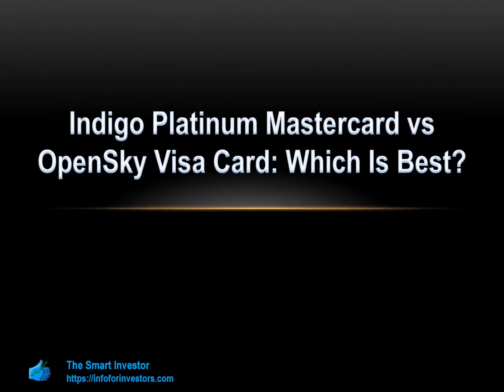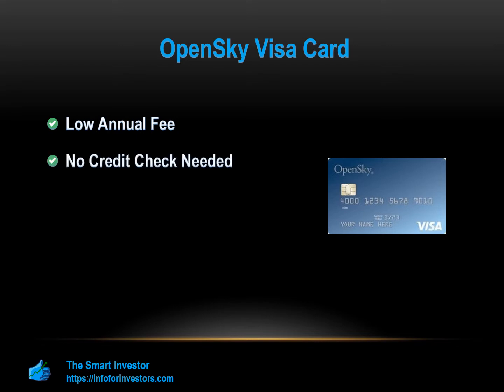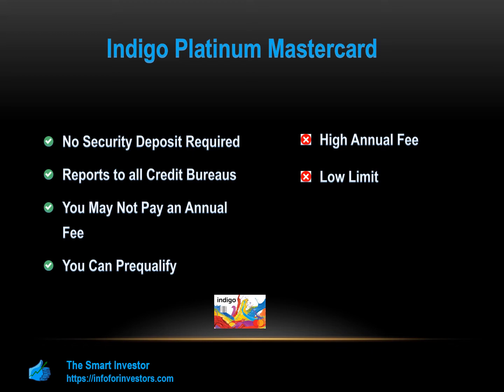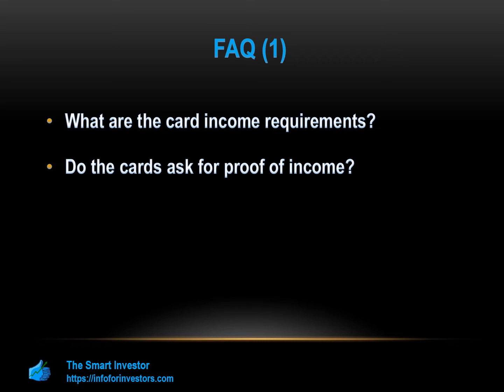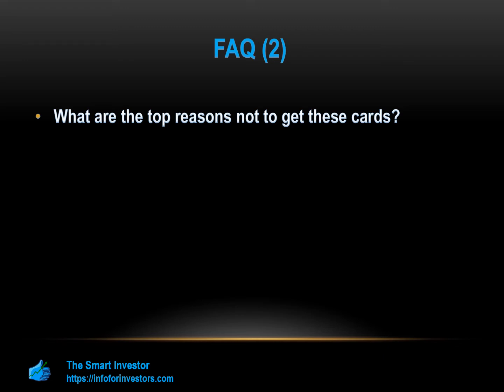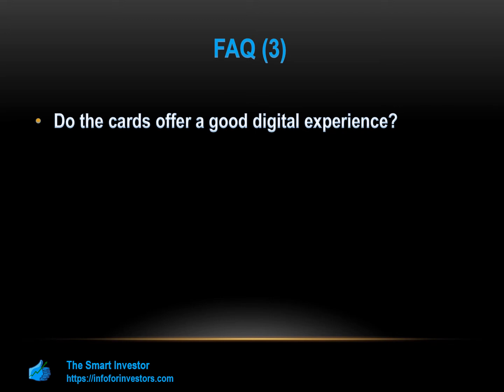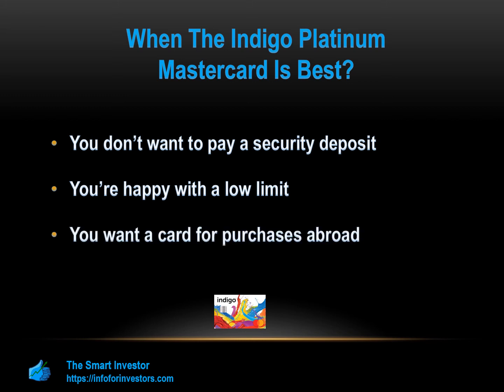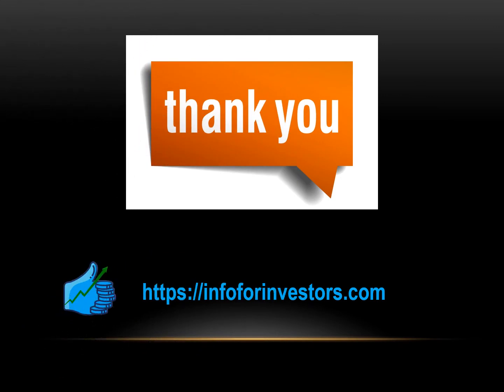Indigo Platinum Mastercard vs OpenSky Secured Visa Card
Review Credit Cards

🙏 Follow us 🙏